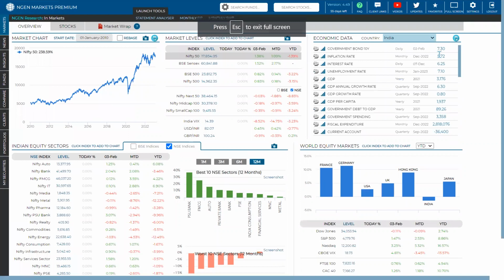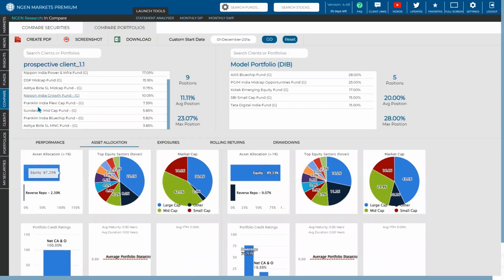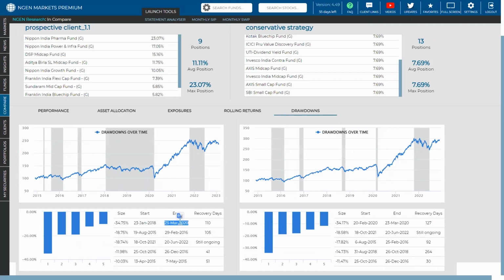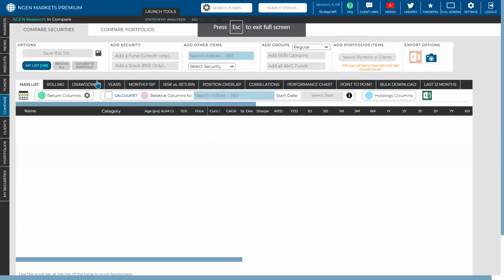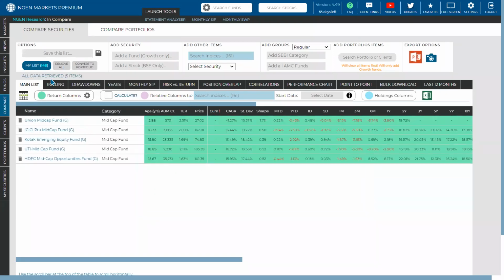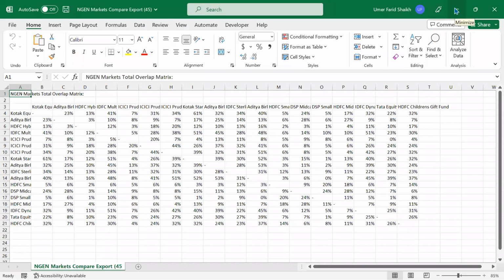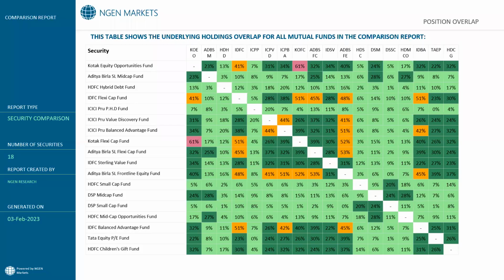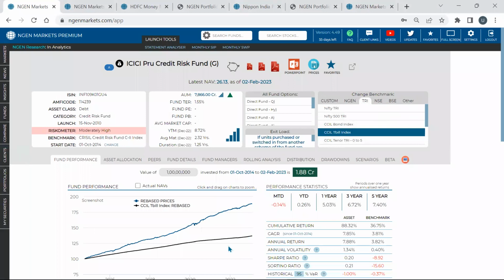Client Acquisition using Portfolio Comparisons | Training on 3rd Feb 2023 | Webinar Series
A recording of NGEN Markets Training with a focus on Portfolio Comparisons. This video shows you effective ways to onboard new clients and how to compare clients' portfolios with your own model portfolios. Furthermore, we have also explained ways to use portfolio comparison analytics for comparing different sets of portfolios.

We have displayed a hands-on live demonstration of comparisons between several portfolios on the basis of performance, Asset Allocations, Holding types, Rolling analysis & Drawdowns which helps in the acquisition of clients.